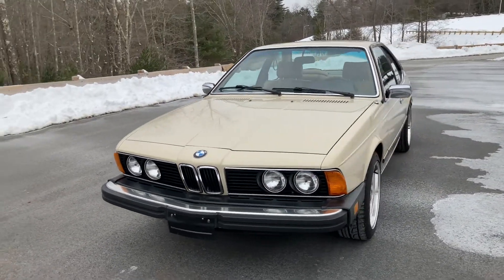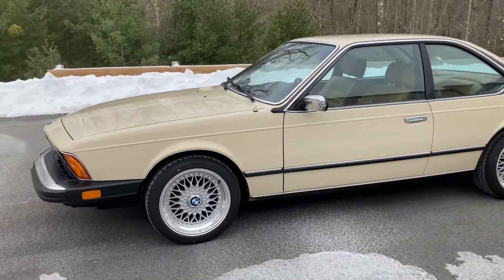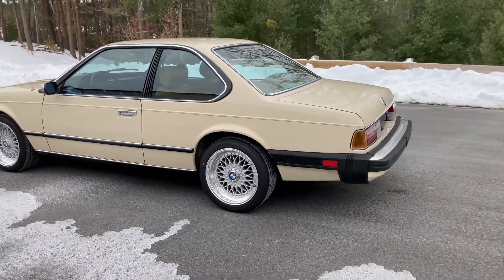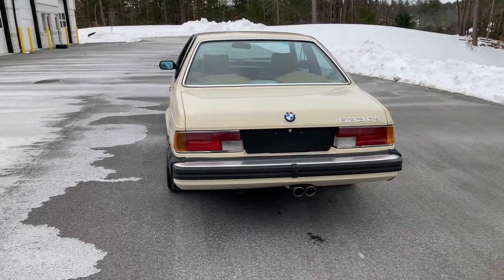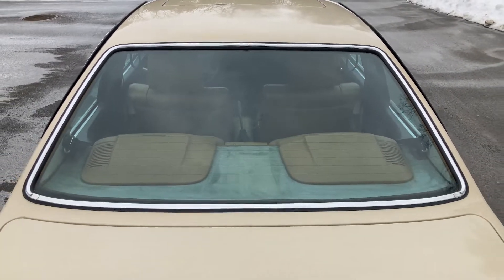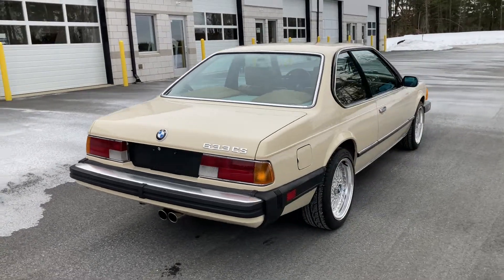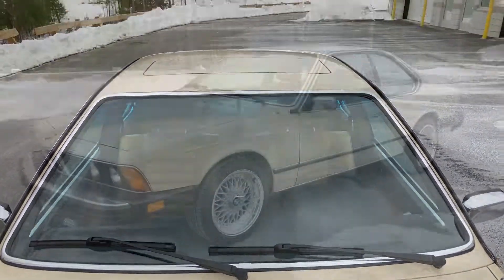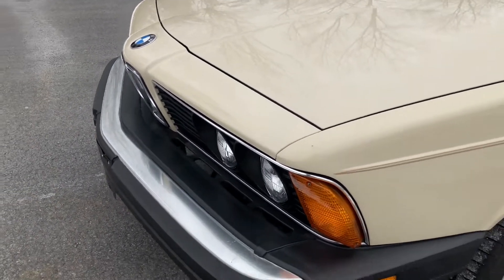1982 BMW 633 - Legendary Motors LLC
1982 BMW 633
Legendary Motors LLC